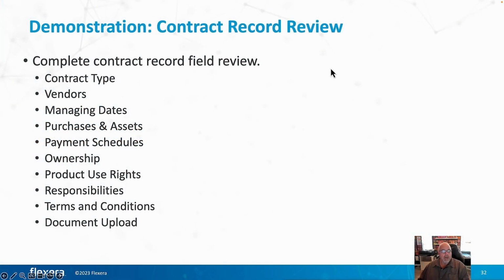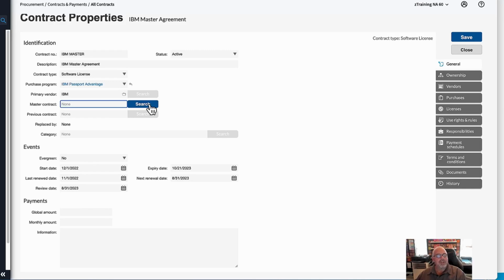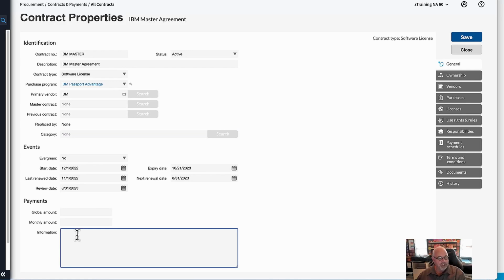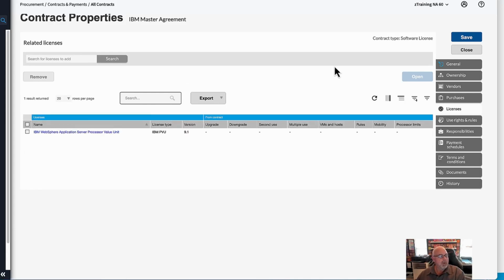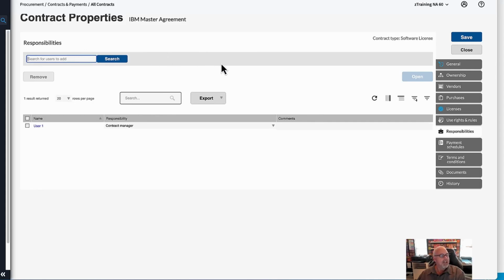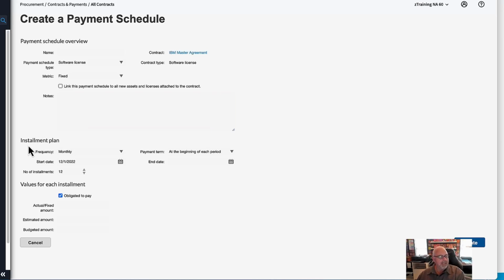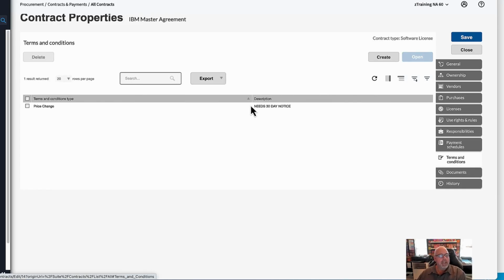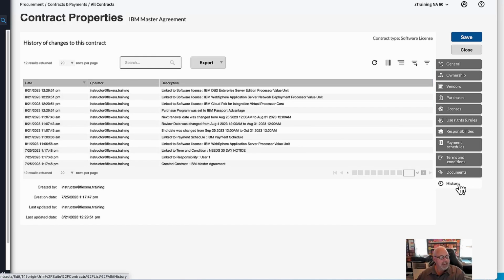Contract Management | Contract Record Overview | Flexera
Contract management, procurement visibility, and financial tracking are explained through a guided walkthrough of the contract record in Flexera One.

This recording shows how contracts are created, structured, and managed to support ITAM, vendor governance, and cost optimization.

In this session, you’ll see how contract records capture key details such as contract types, terms, financials, renewals, and linked assets to maintain control across the contract lifecycle.

00:00 introduction
00:16 navigating contracts and creating a new contract
00:53 general contract details and identification fields
02:05 contract terms, dates, and renewal management
03:48 financials, costs, and contract value tracking